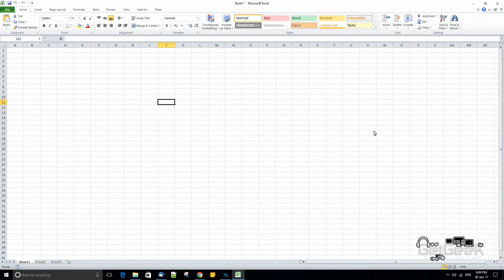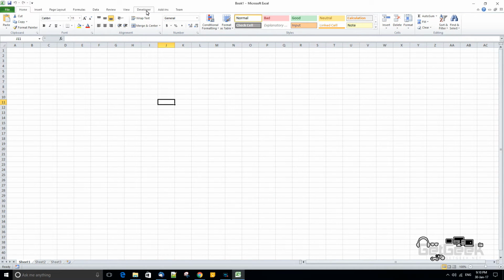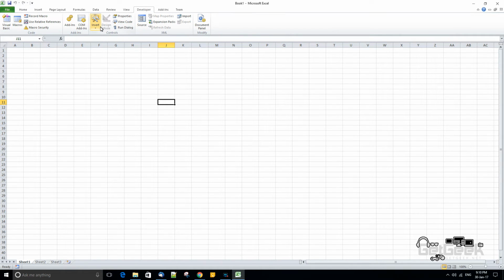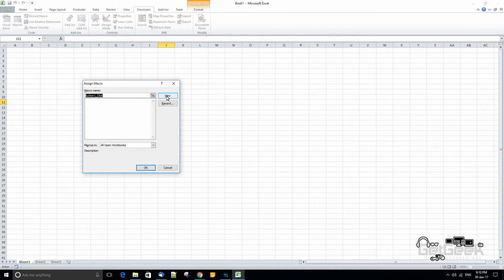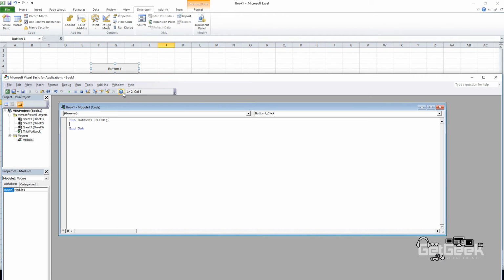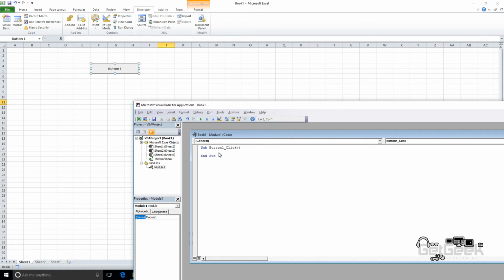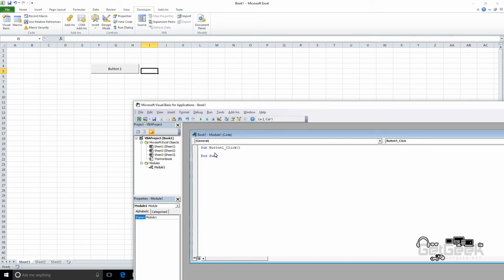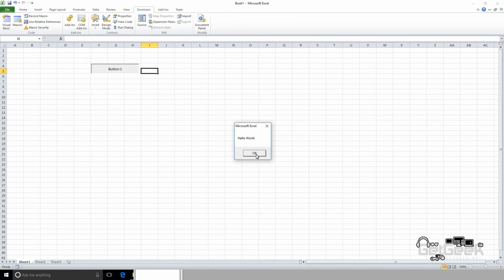How to add a button in Excel 2010 Tutorial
In this video we show you how to add a button in Microsoft Office Excel 2010. After doing so you can then add a macro or write your own VBA code.